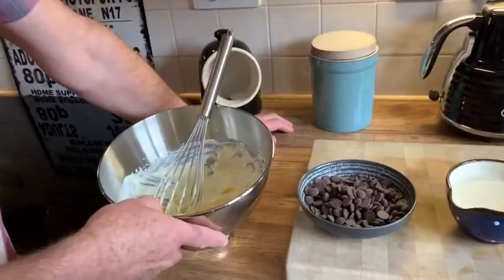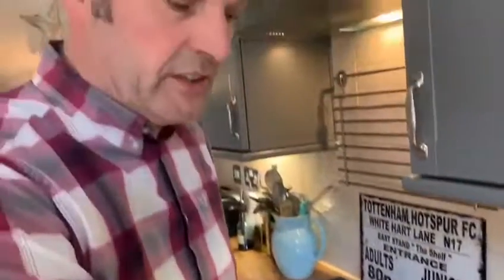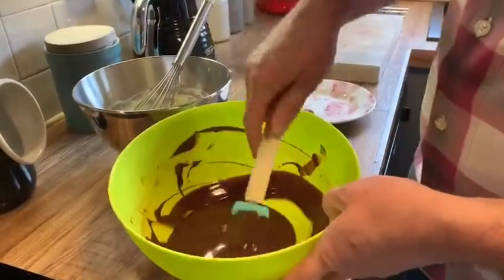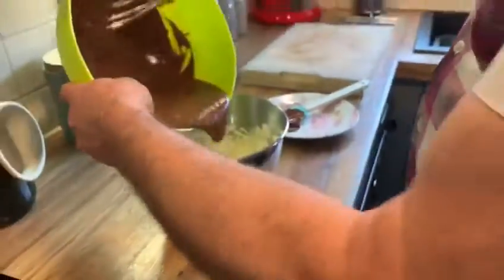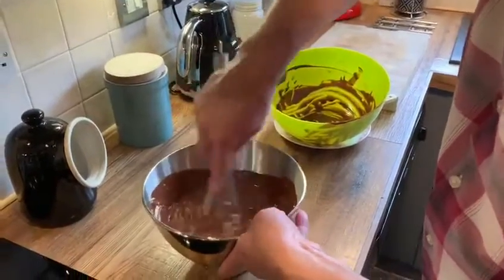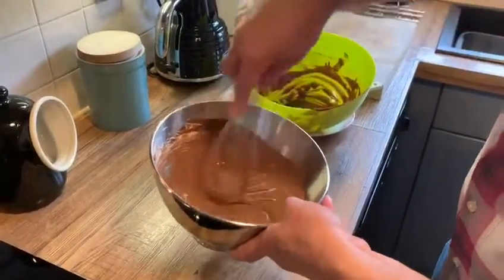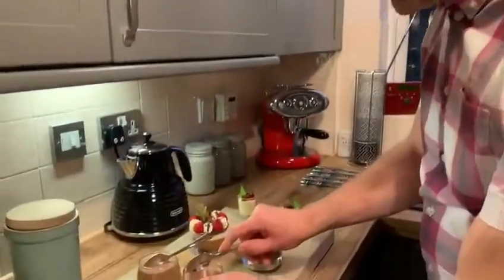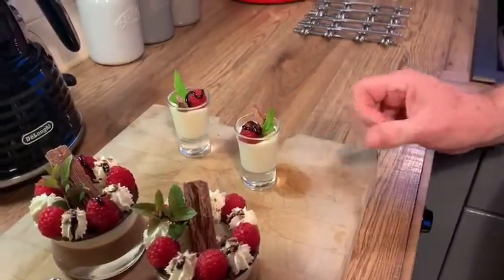A delicious sweet treat by exec chef Pete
A sweet treat, easy. stress-free, enjoy it.